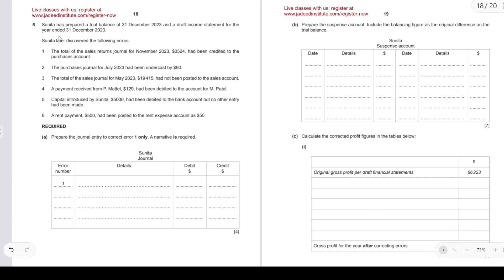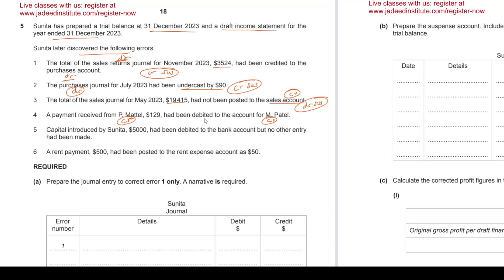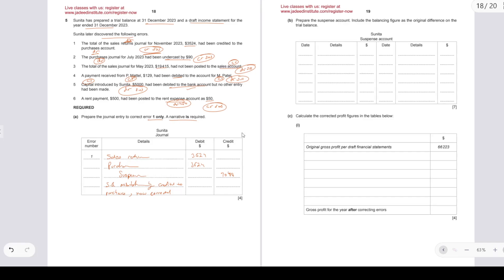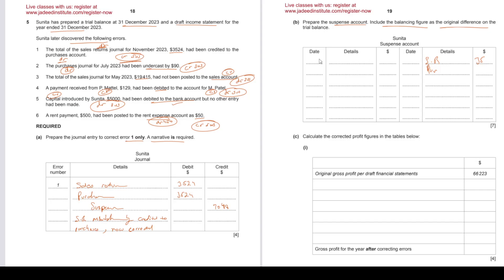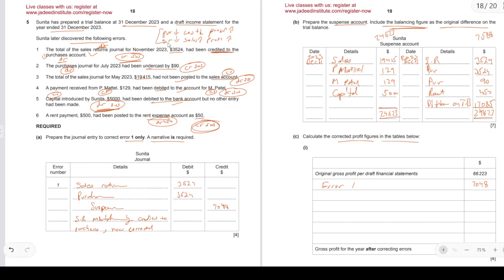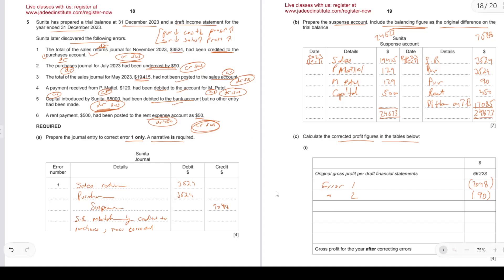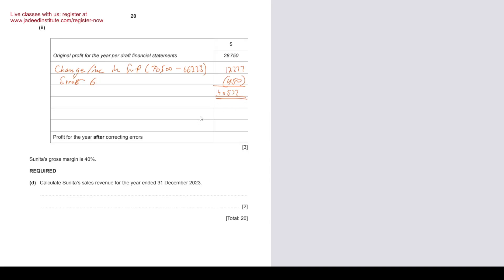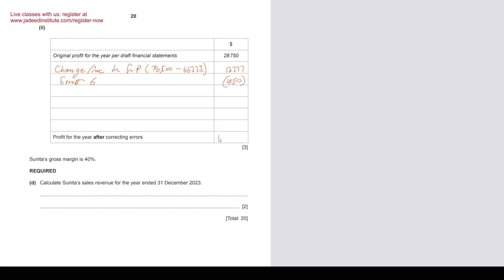Feb Mar 2024 Q5 Paper 2 | IGCSE | O Level | Accounting Solved Past Papers | 0452/22/f/m/24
Detailed solutions for the CAIE IGCSE Accounting paper 2 | 0452/22/f/m/24